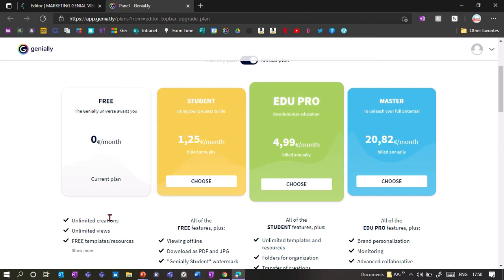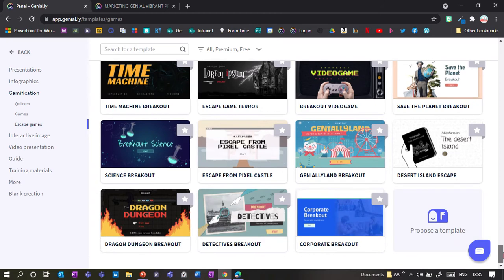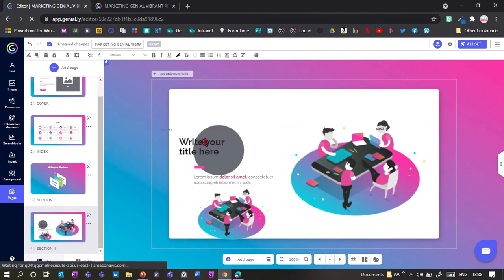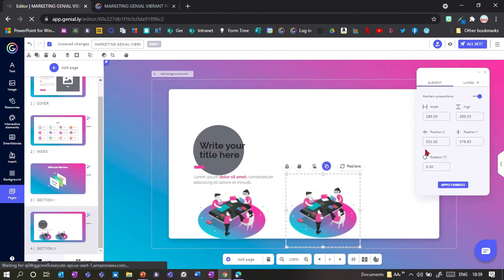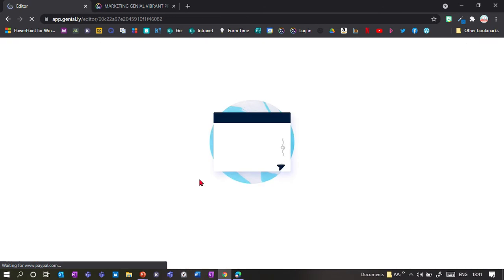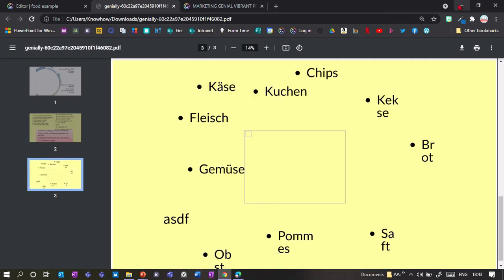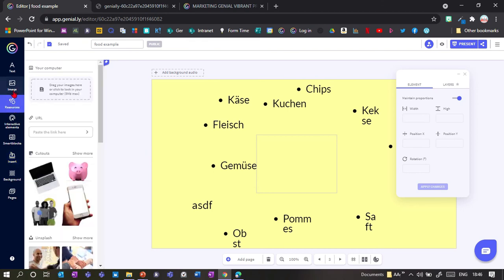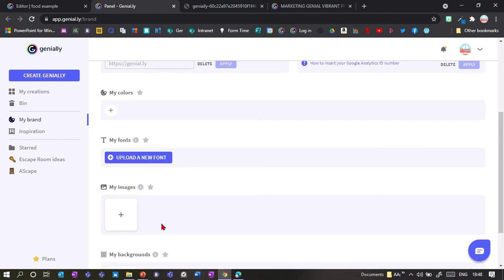Genial.ly Account Options for Teachers: Free vs EDU Pro vs Master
Are you a teacher considering using Genial.ly for your class? In this video, we'll give you an overview of the differences between the free, EDU Pro, and Master accounts. We'll cover the features and pricing of each option, so you can choose the best one for your needs. Whether you're just starting out with Genial.ly or looking to upgrade your account, this video has you covered.